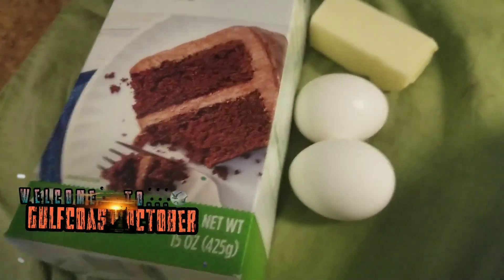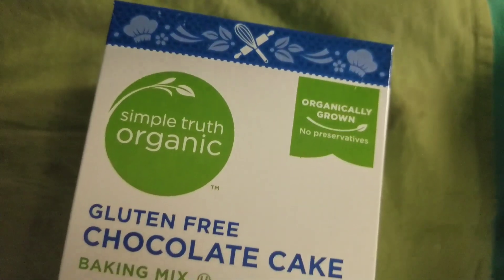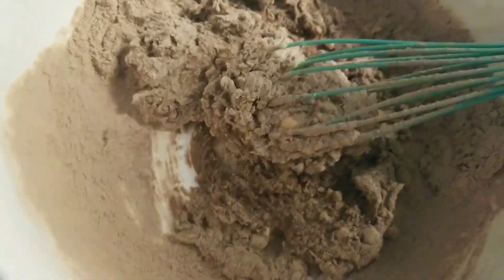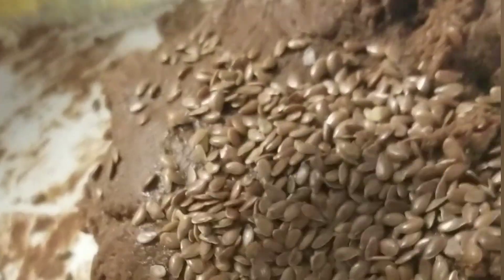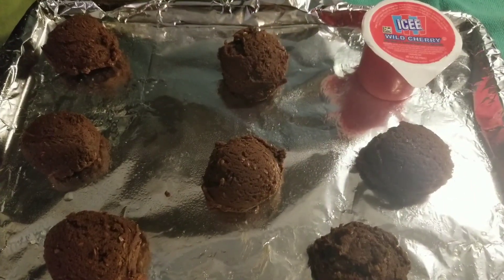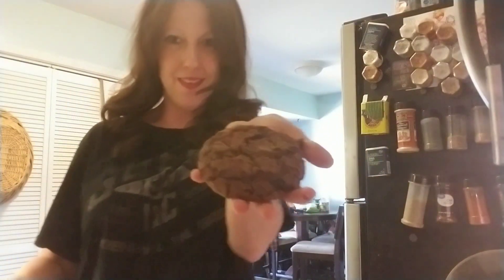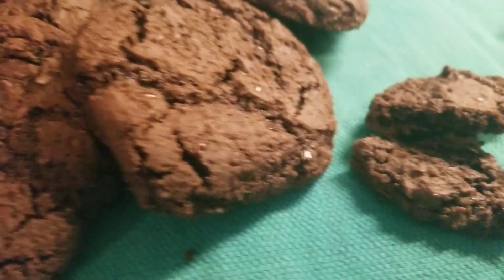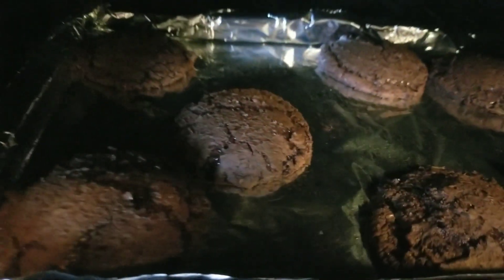Naughty Cookies from Simple Truth Cake mix & Migraines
I learned how to do this from this video… but my video is a review to see if it works with organic kroger cake mix..